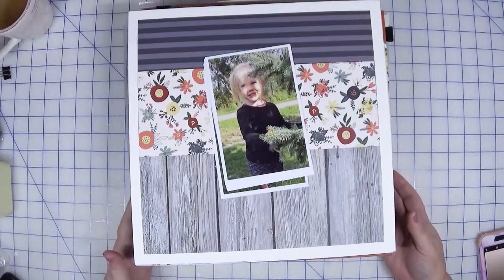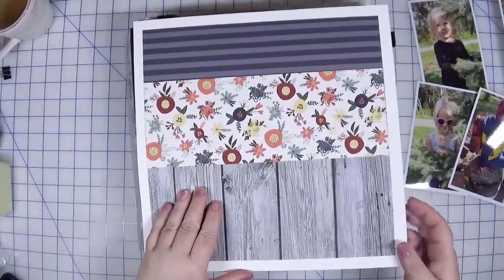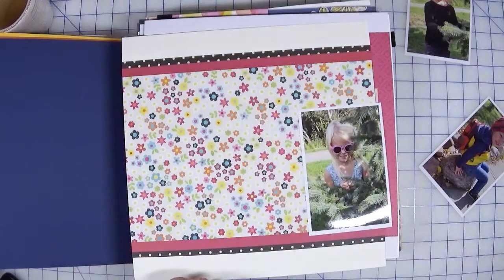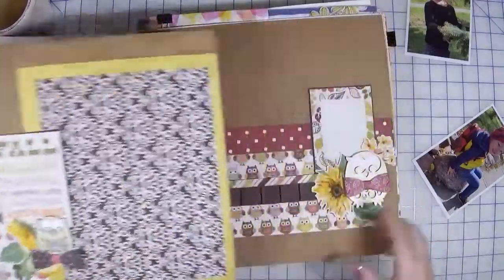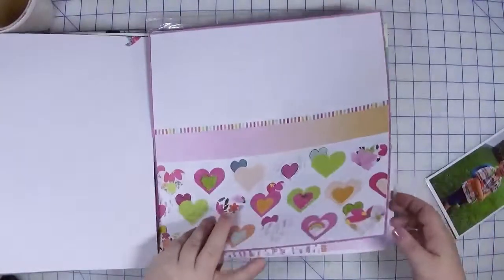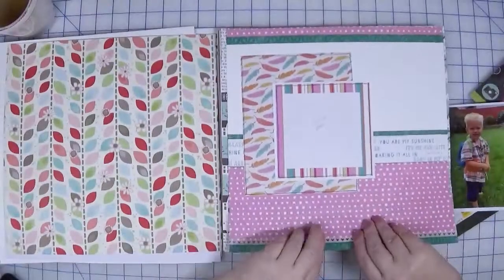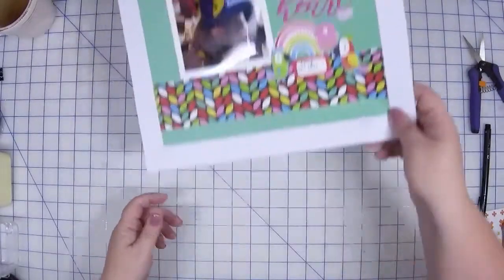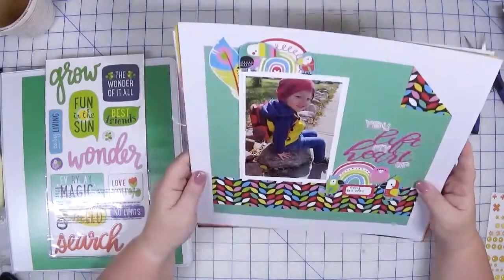You've made a bunch of base pages.... Now what?| The Beauty of Base Pages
Over the past couple of years you've seen me make a bunch of base pages.  Now it's time to put photos to the pages.

I am also a Creative Memories advisor. if you are looking for one, I'd be happy to help you with your CM needs. You can find my web page here:
Creative Memories